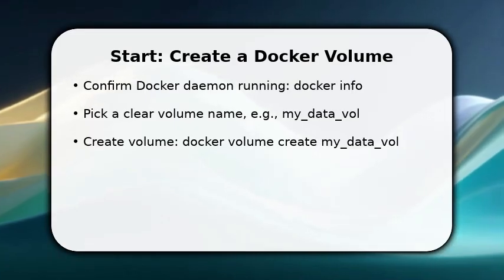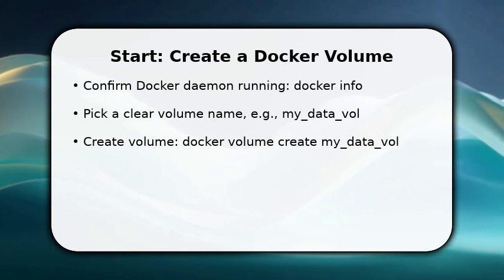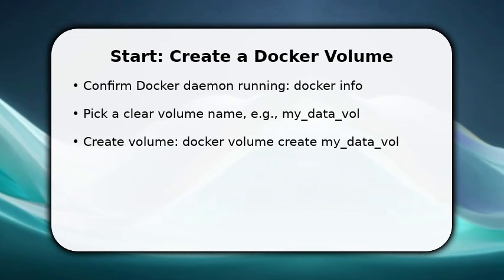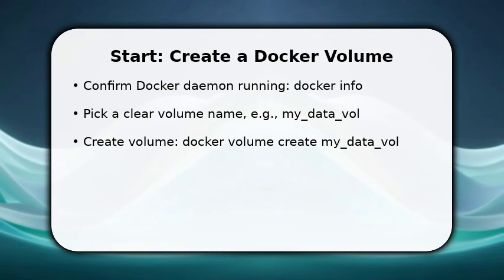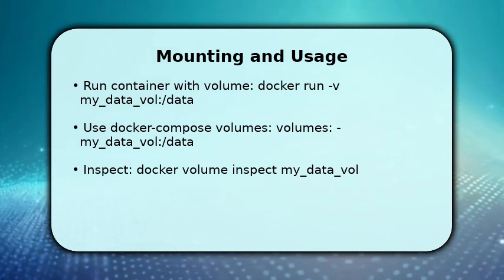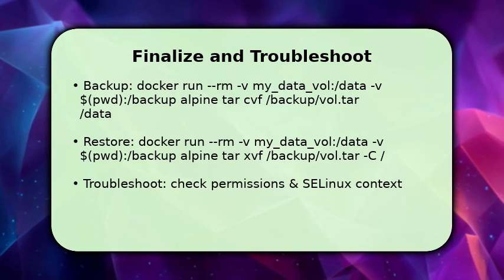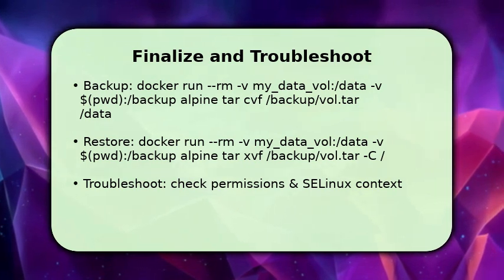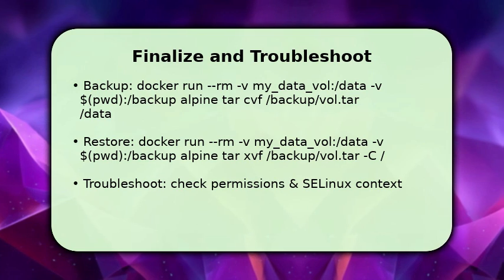How to Create Docker Volume - Easy Guide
How to Create Docker Volume - Easy Guide | 🔒 Surfshark VPN Deal — Stay private and secure. $1.99/mo + 3 Months Free ▸

Dive into the world of Docker volumes as we guide you through creating your own. This easy-to-follow video will walk beginners and seasoned users alike step by step, ensuring that setting up a volume is both simple and efficient for managing data in containers.

Docker, create container volume, docker volumes guide, data management Docker, setup docker environment